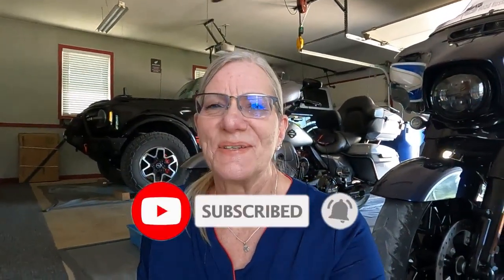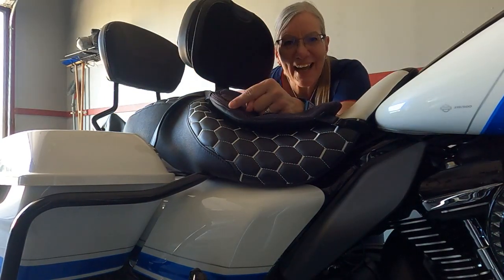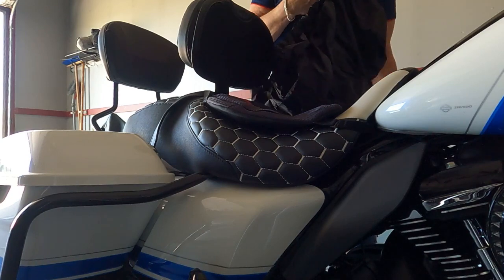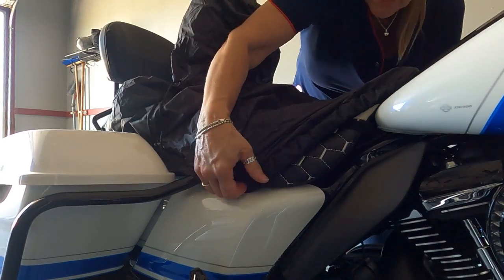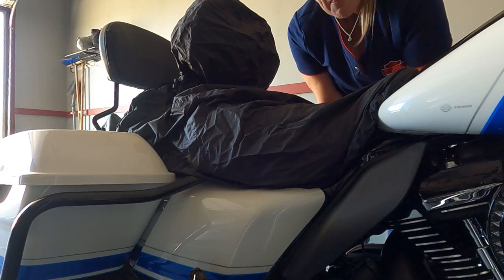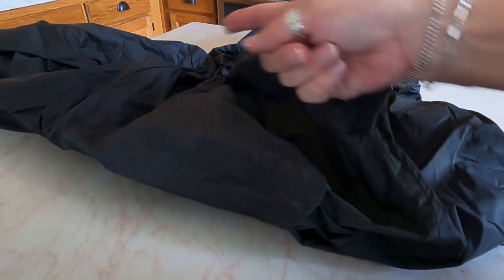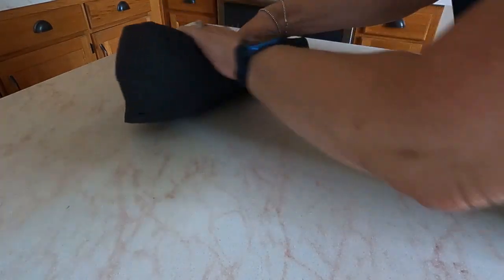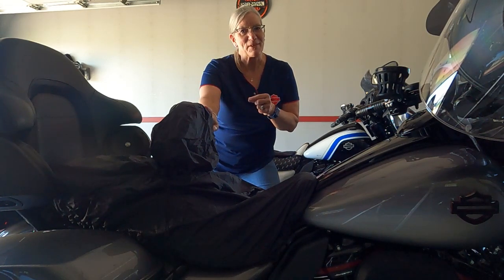Hogworkz rain cover for your Harley Davidson touring seat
@HogWorkz has a great rain cover for your motorcycle touring seat. You will want to get one of these convenient rain covers to keep your seat nice and drive when you take those long or short trips on your bike. These will help keep you and your passenger dry and you get back on the road.

Safe travels and catch you on the highways.  to another country and

Remember life's too short so let's go ride.